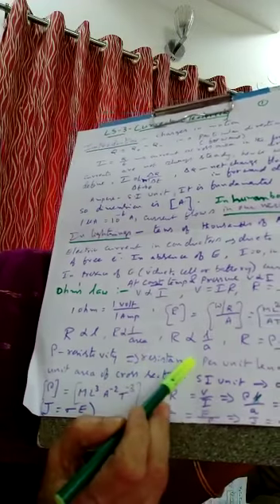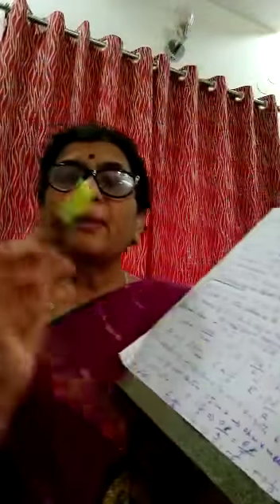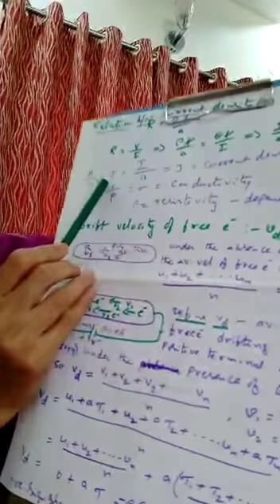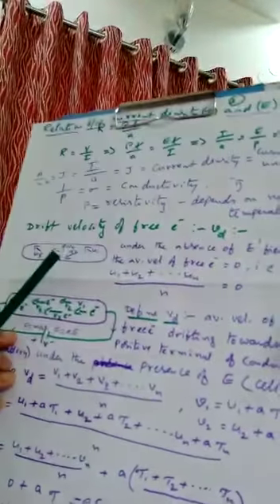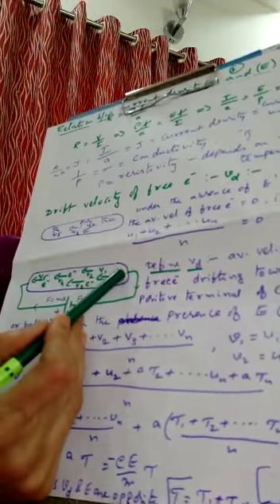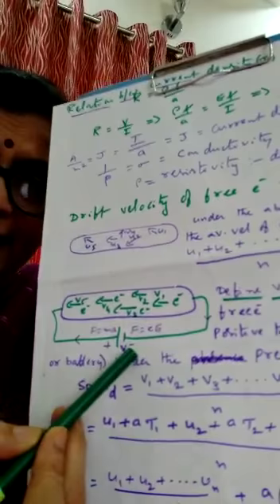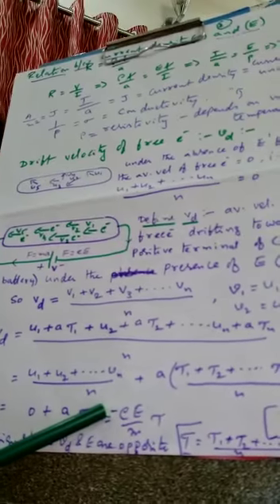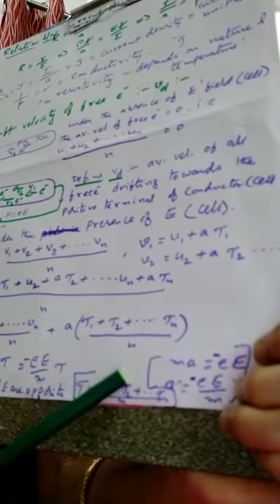Class XII, Physics, Ls-3 current electricity, Part-2 ,Ohm's Law & Drift Velocity